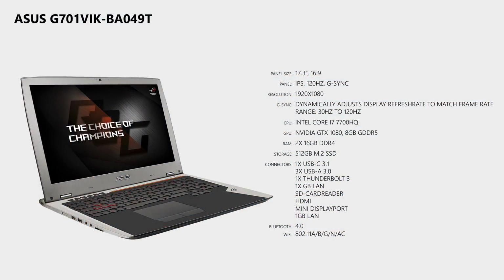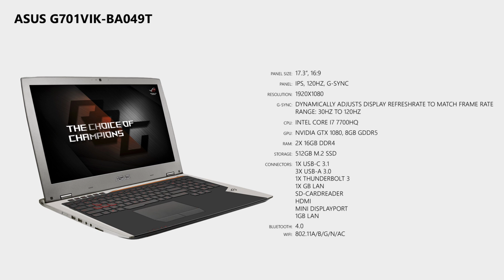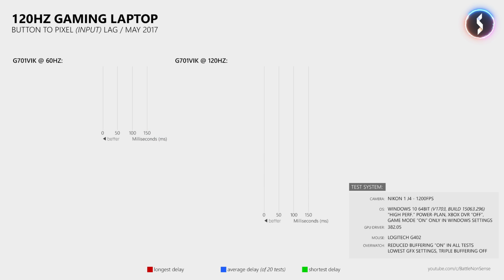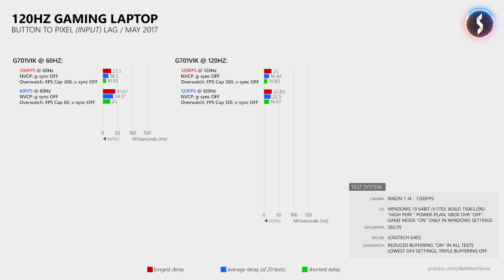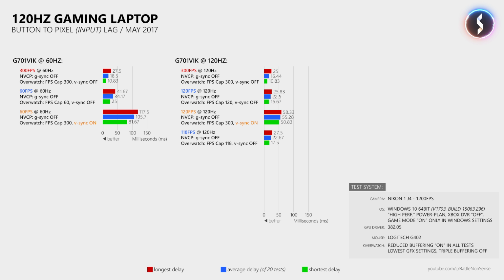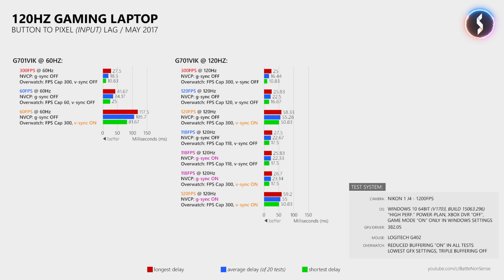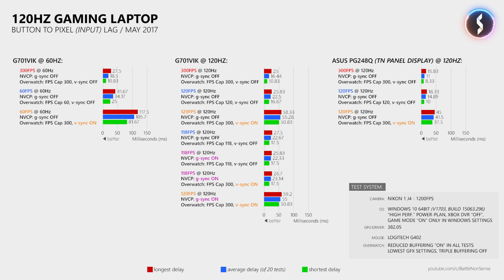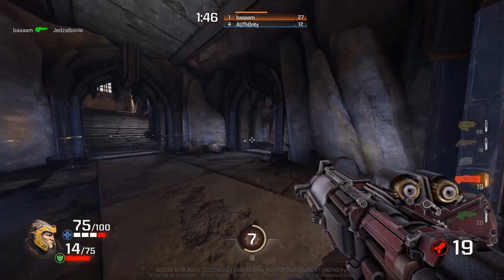120Hz Gaming Laptop, Worth It?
While gaming monitors moved way past 144Hz, most Gaming Laptops still feature a 60Hz display. In this video we will have a look at a 120Hz ASUS G701 laptop, and if the higher refresh rate makes a difference.